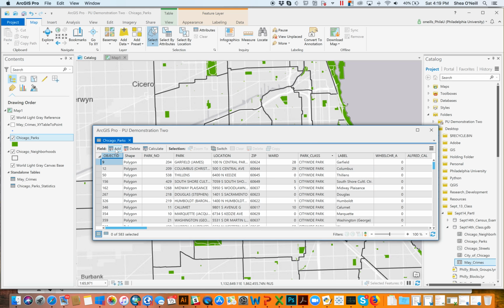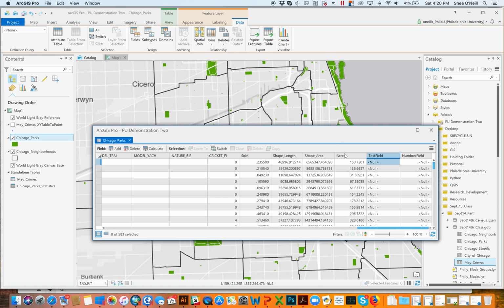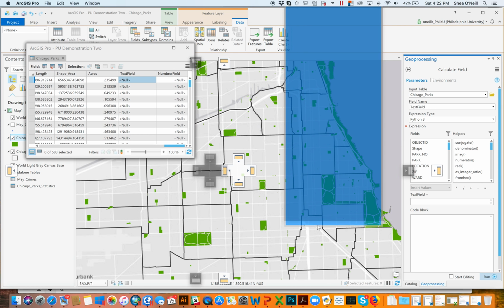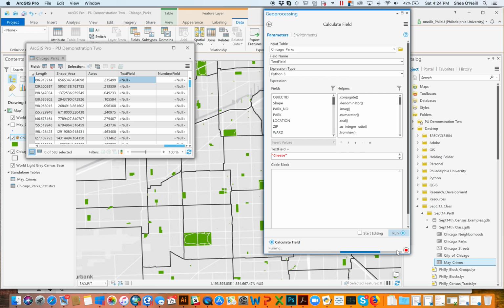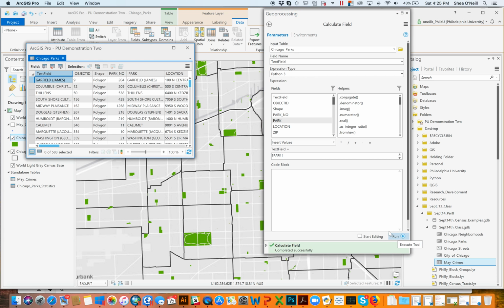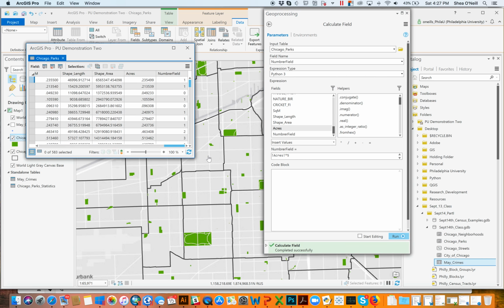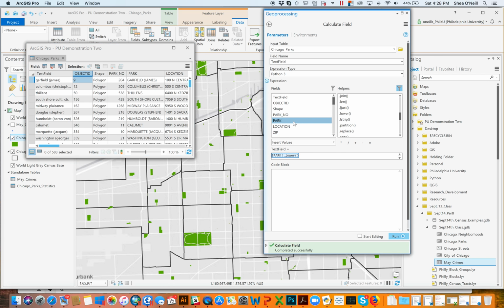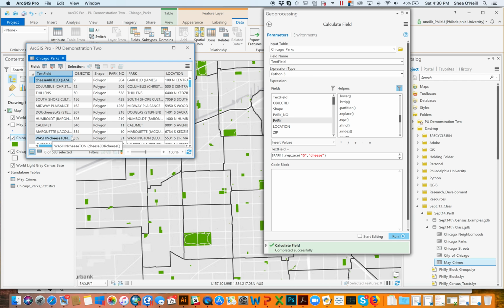Field Calculations in ArcPro (Basic Introduction)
This video will introduce the mechanics for calculating fields in ArcPro. It will introduce basic concepts and show several examples. Future videos will dive deeper into advanced techniques in both the Python3 and Arcade languages